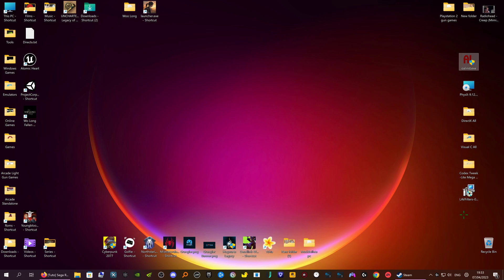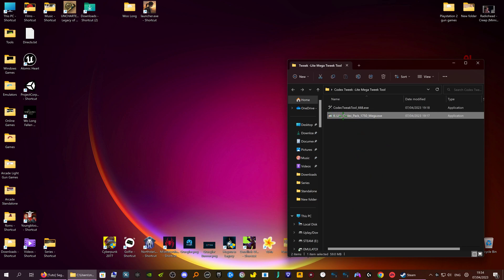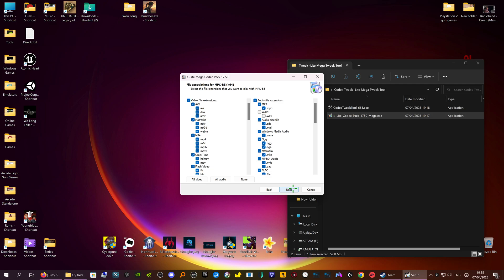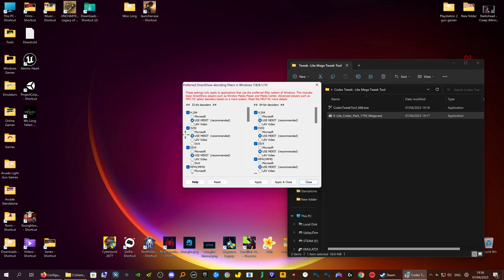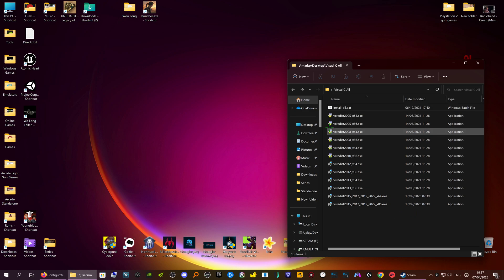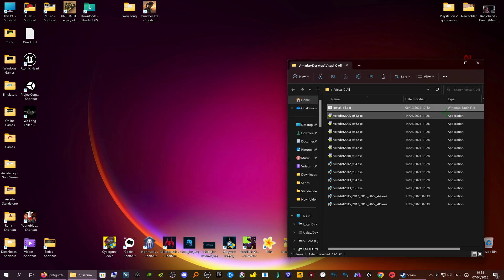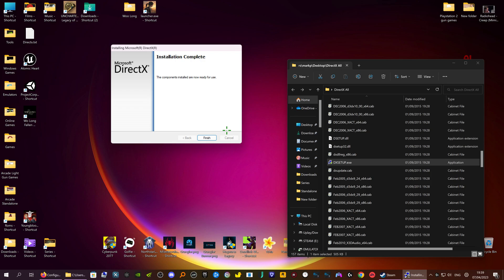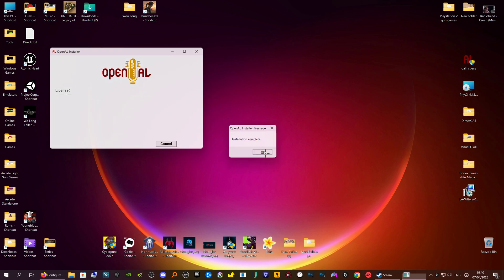GET ROMS WORKING /Games/Emulators/And Software Working.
If You want to donate all my roms are free and any adds are not mine as adds are the scum of the universe.

Games apps roms wont work if you have not got the reuired files needed to run them i have included all the files needed to make sure hay do so if the roms are not working try this first even if you think you have all the files needed.